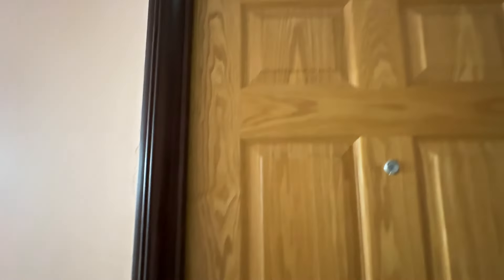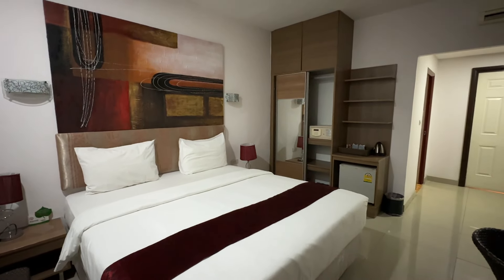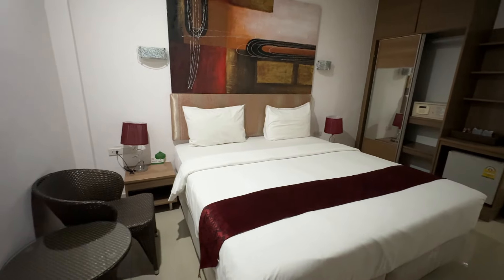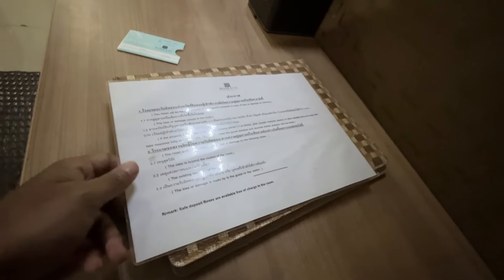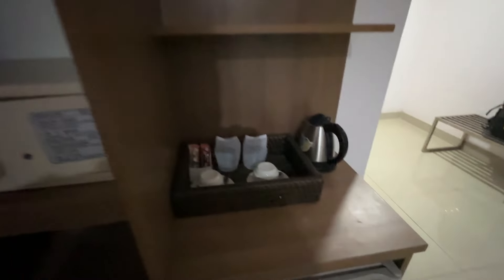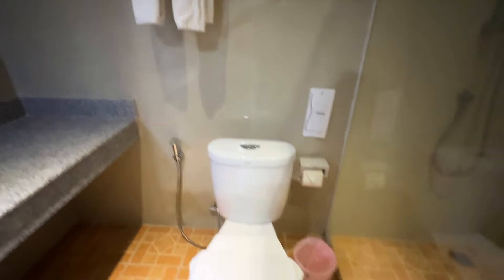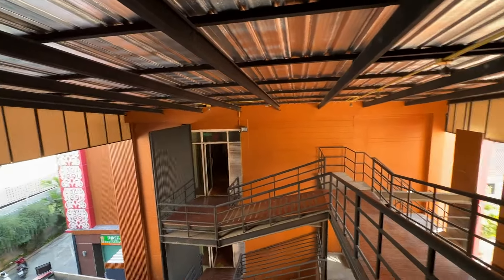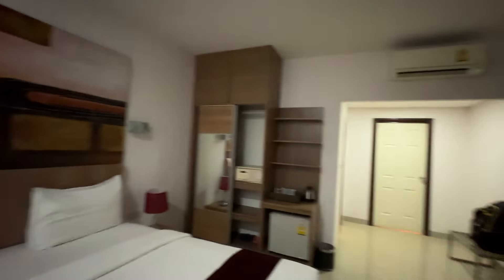Roseate Hotel Chiang Mai || Most Affordable Hotel in Chiang Mai || Thailand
Roseate Chiang Mai highlights current rooms with cooling, a 5-minute stroll from Sunday Strolling Road. It flaunts a wellness place, 24-hour front work area and an on location eatery.

Free Wi-Fi is accessible all through the home. Roseate Chiang Mai is a 5-minute drive from Thapae Entryway. Chiang Mai Global Air terminal and Focal Air terminal Square Shopping center are a 10-minute ride away.

Agreeable rooms are outfitted with a level screen digital television, a minibar and a security store box. En suite washrooms accompany shower offices. Visitors can investigate the city and its attractions with assistance from the on location visit work area. It are likewise given to Meet and stopping offices. The Roseate Café serves a determination of á la carte Thai and global dishes.

Address: 24/1, 88 ถนน ศรีภูมิ ตำบล ศรีภูมิ อำเภอ เมืองเชียงใหม่ Chiang Mai 50200, Thailand

My Instagram ID is : @nagarjunbackpacker